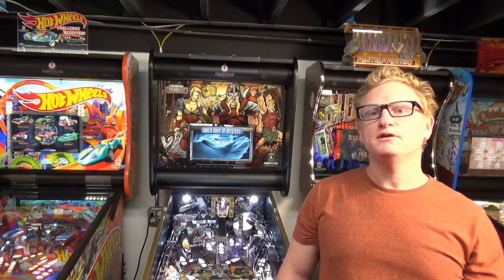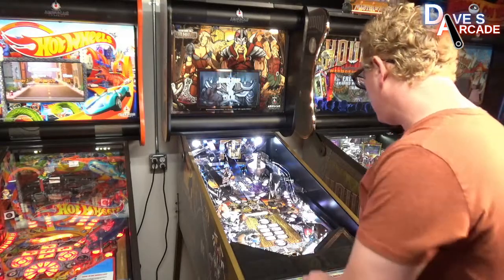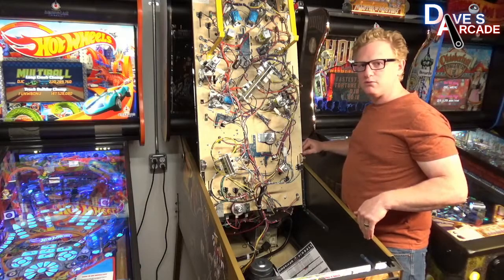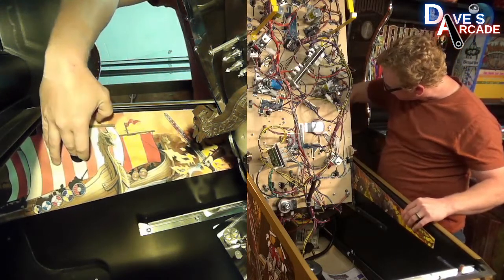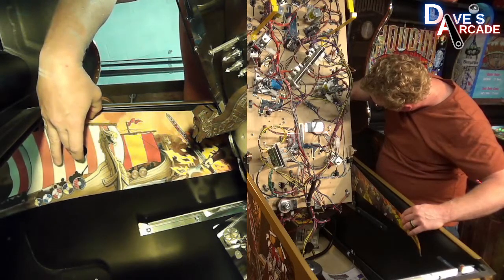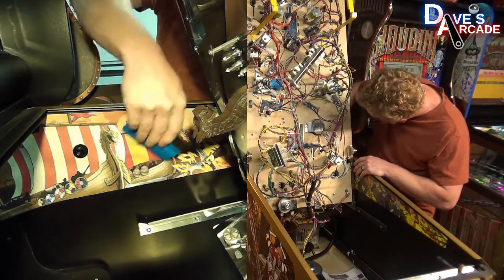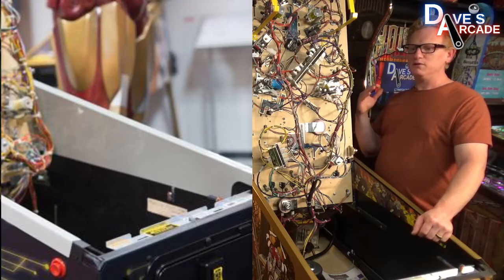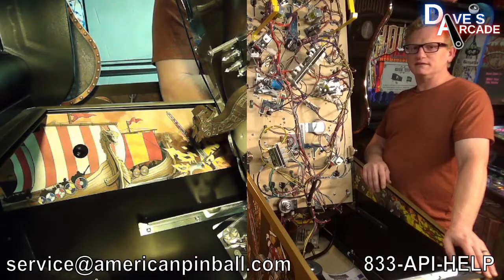How To: Install Pinball Art Blades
Step-by-step instructions showing the process to install inner cabinet art blades on a pinball machine.